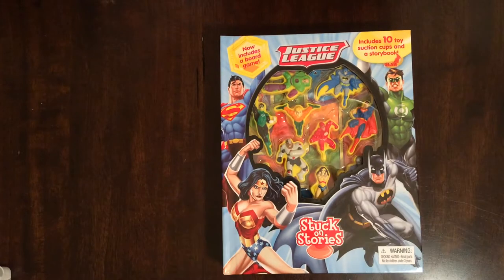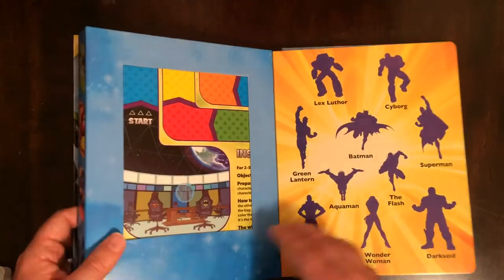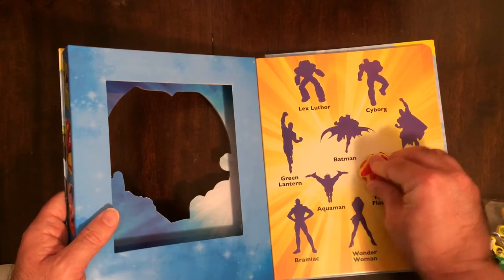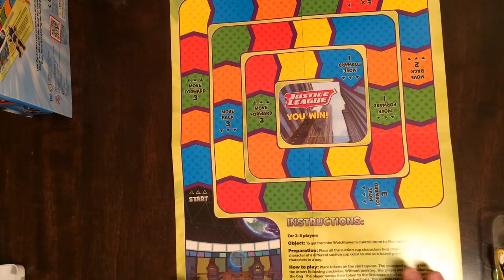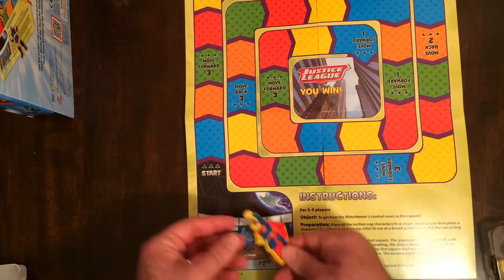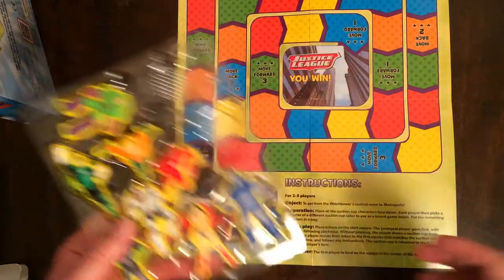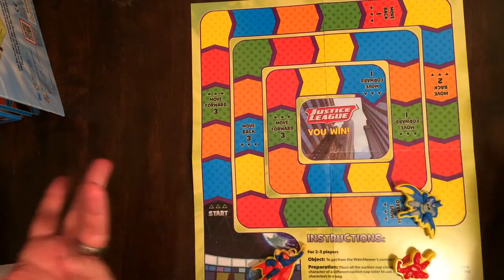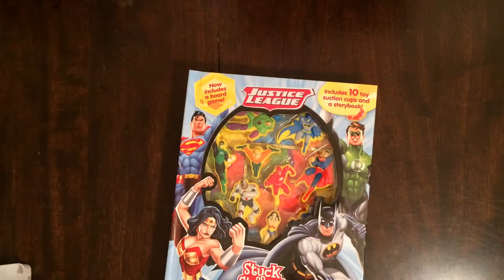Justice League Book Game